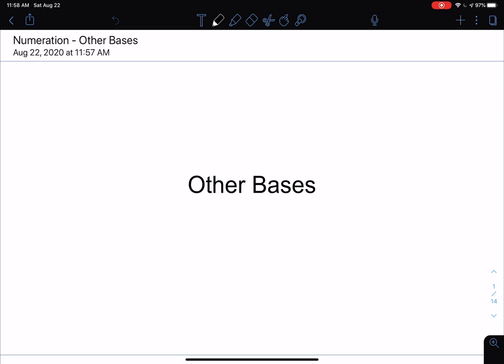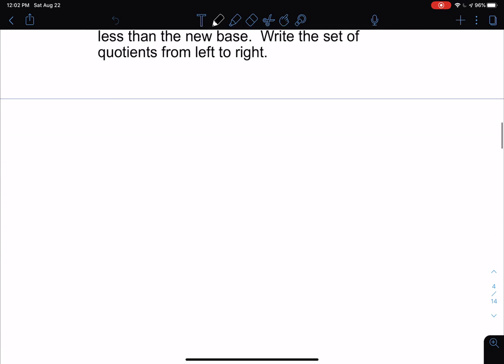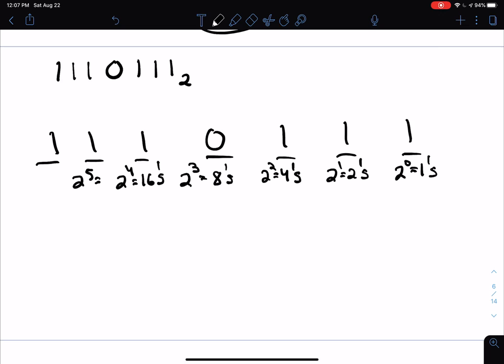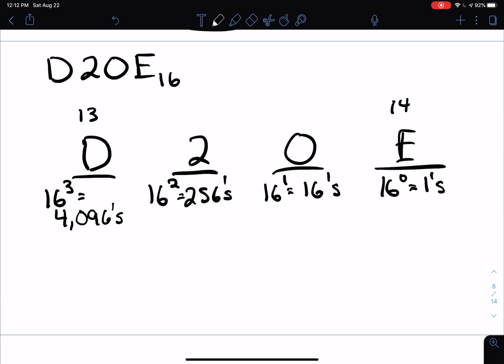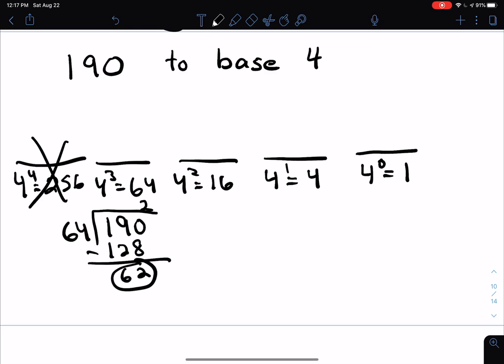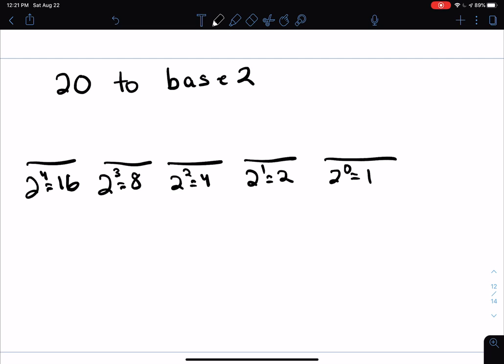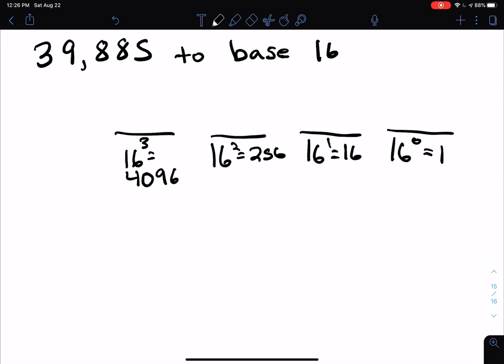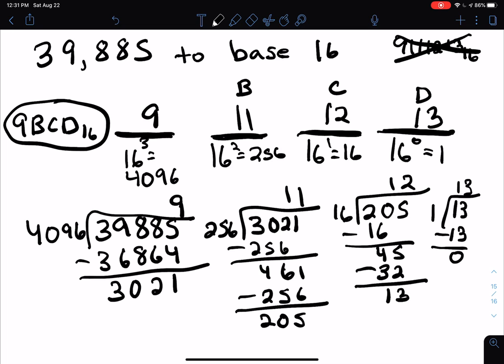Numeration Other Bases